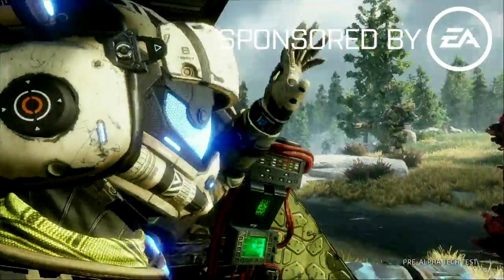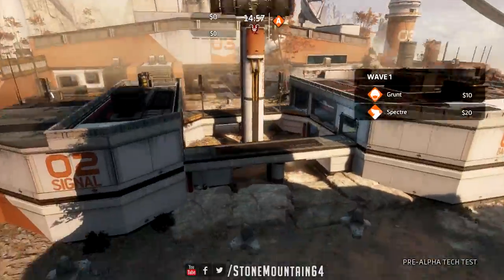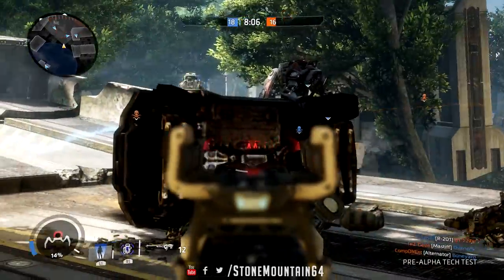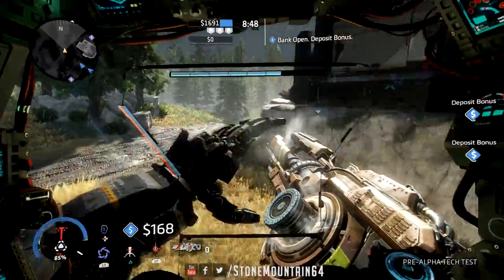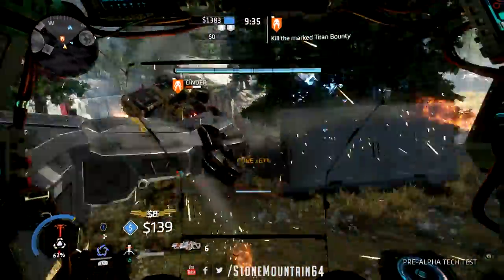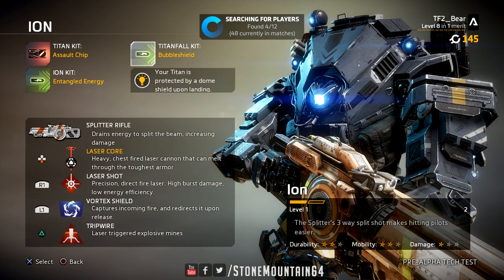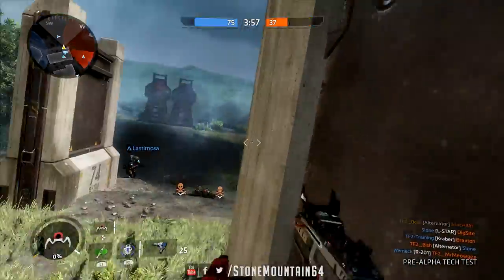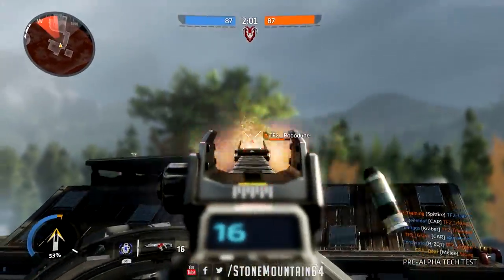Titanfall 2 Multiplayer Gameplay - EVERYTHING in the Beta Tech Test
This video showcases EVERYTHING that is playable on August 19th. (Poll, which system will you play on? All titans, loadouts, weapons, abilities, maps, game modes and more!

Stone is also one of the top YouTube livestreamers, with streams every Thursday 6:30pm featuring new games, updates, and interacting with chat. Games mainly featured are shooters including Star Wars Battlefront, Battlefield 4, Battlefield 3, and Black Ops 3, now including a variety of other games as well.